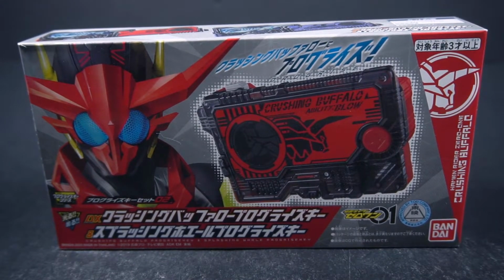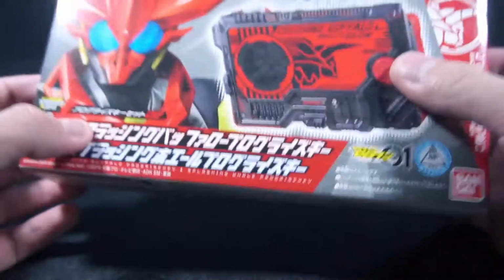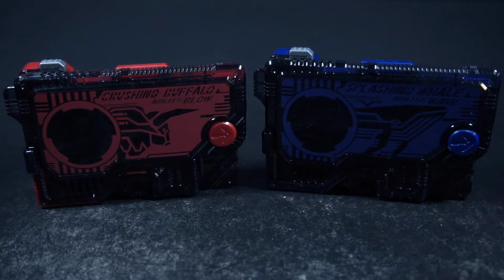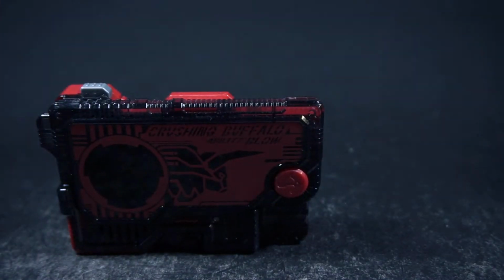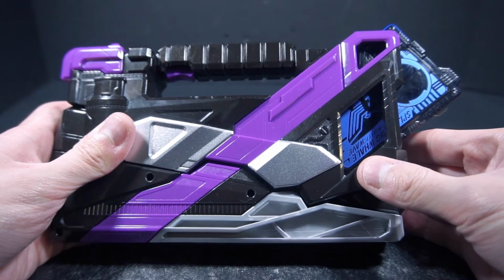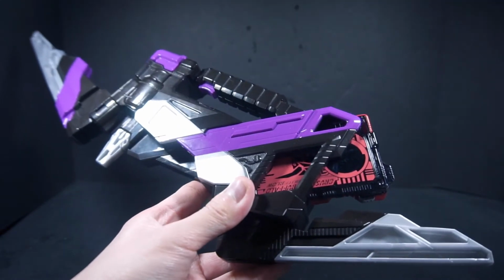DX Crushing Buffalo Progrise Key & Splashing Whale Progrise Key Review - PowerRider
This is a review of Progrise Key Set 02 DX Crushing Buffalo Progrise Key & Splashing Whale Progrise Key from Kamen Rider Zero-One.